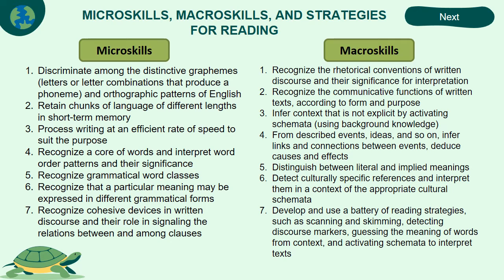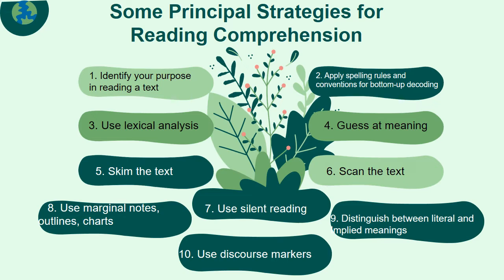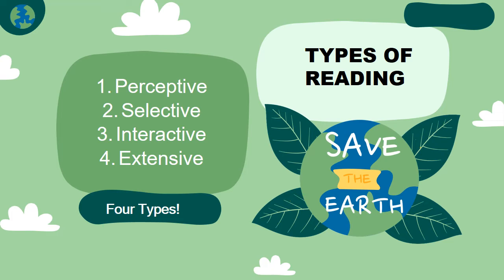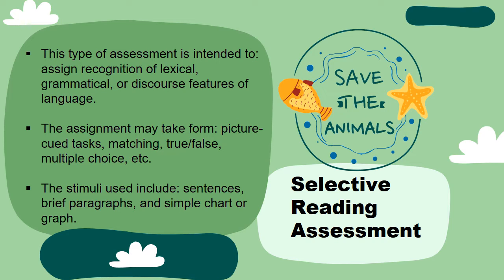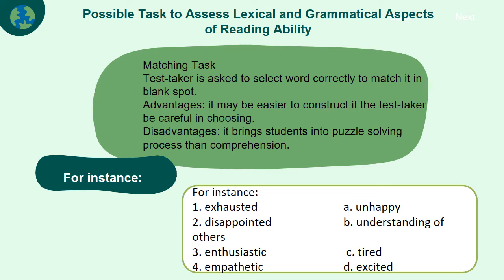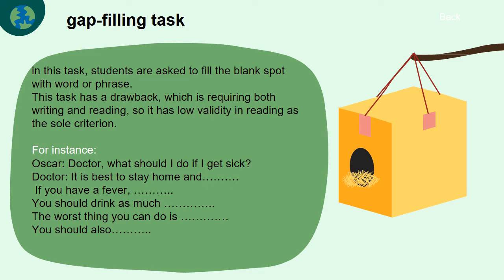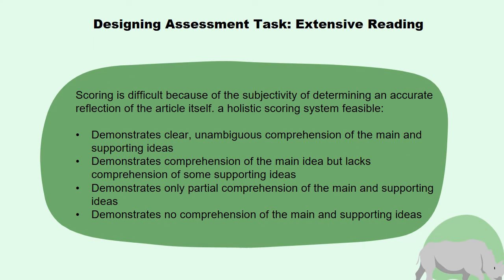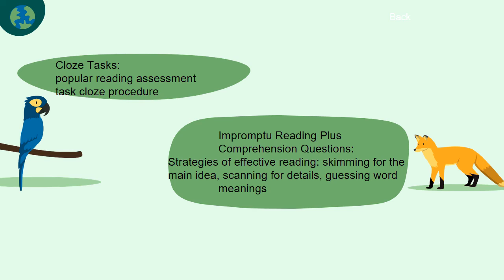ASSESSING READING | 5th GROUP LANGUAGE ASSESSMENT